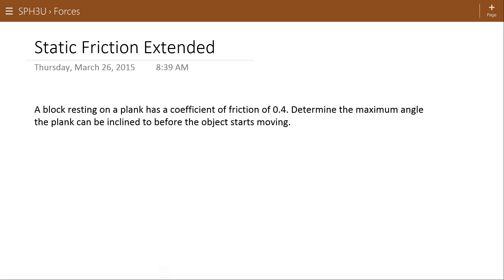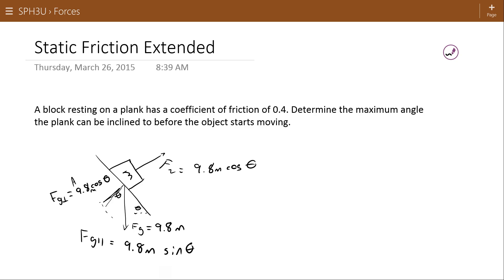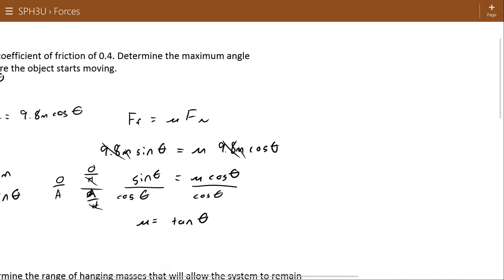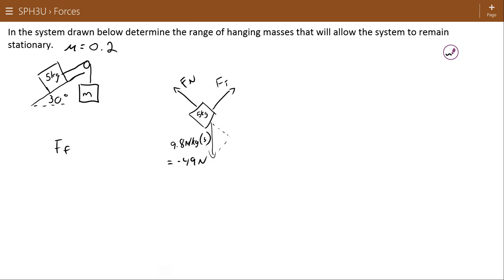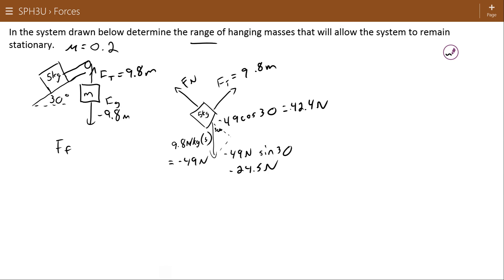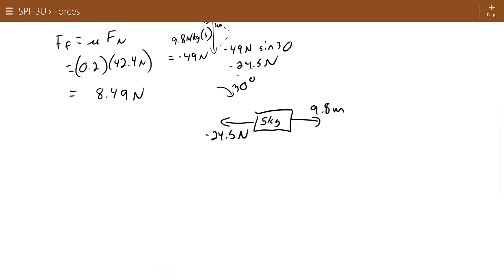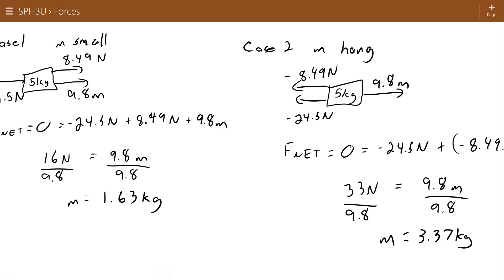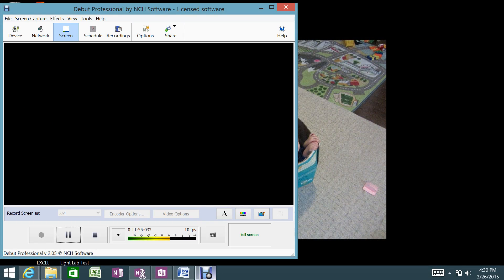Static Friction Extended